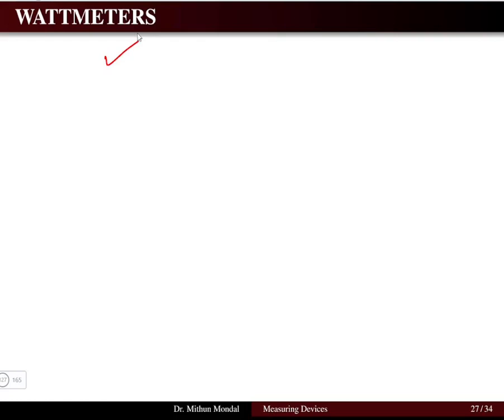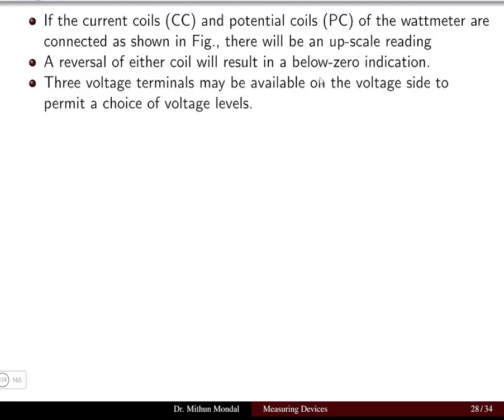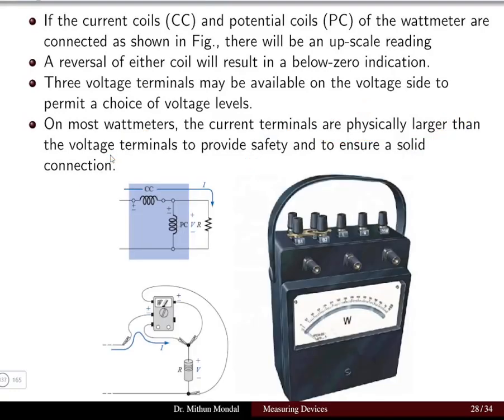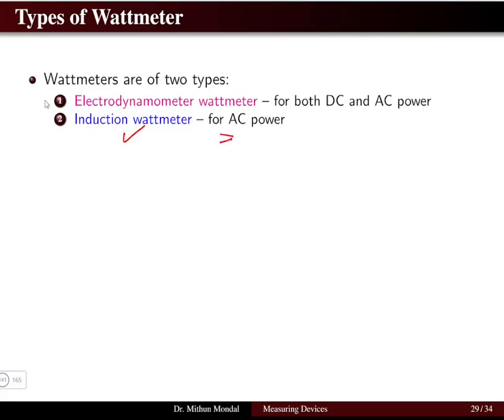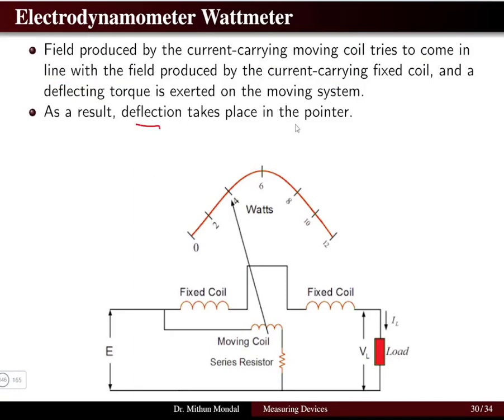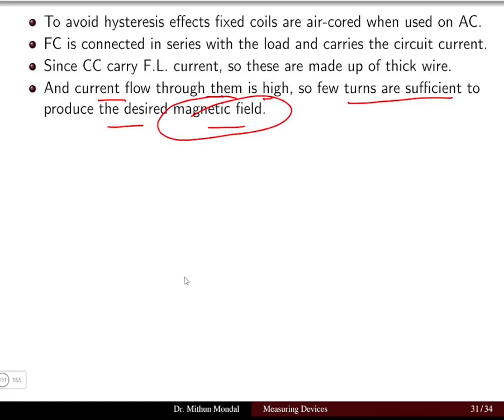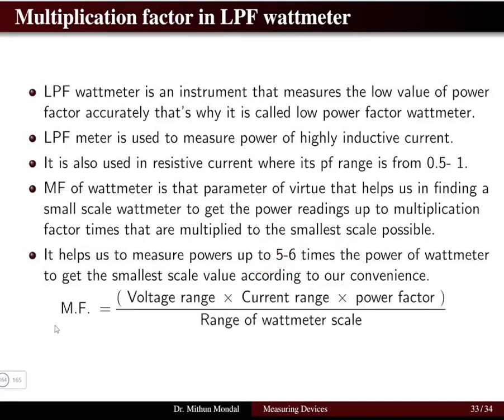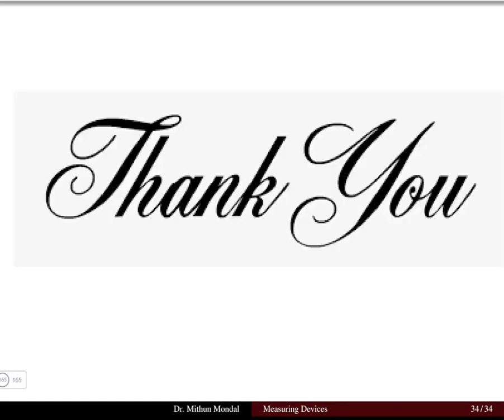Electric Circuit Analysis | Lecture - 1I | wattmeters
Construction, Working principle, types and applications of Wattmeters are discussed.